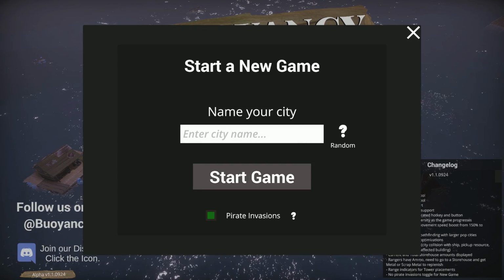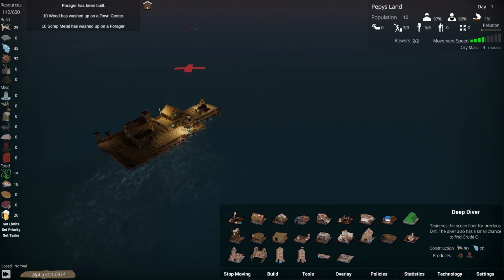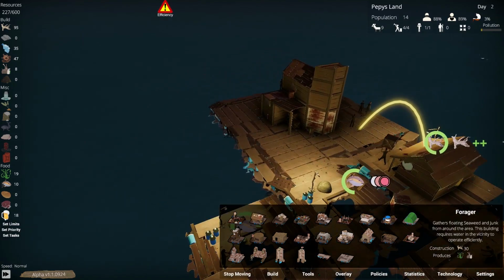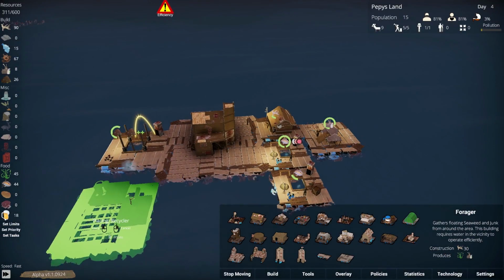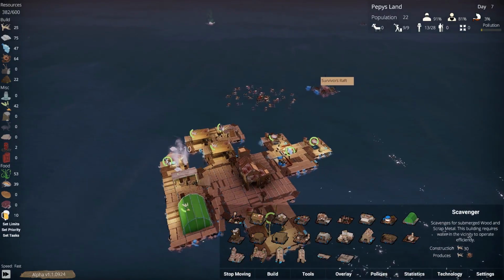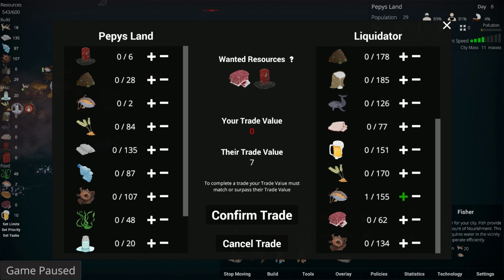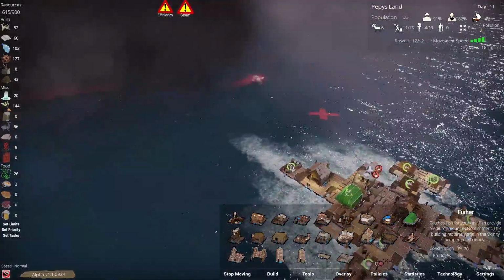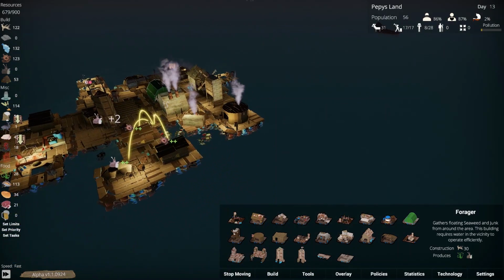HOW TO SURVIVE WHEN THE APOCALYPSE HITS!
Sea levels have risen and this is how everyone lives now!